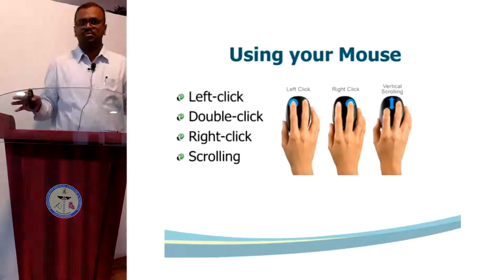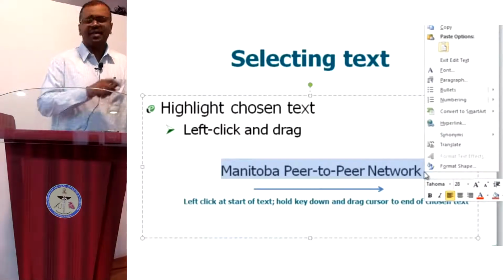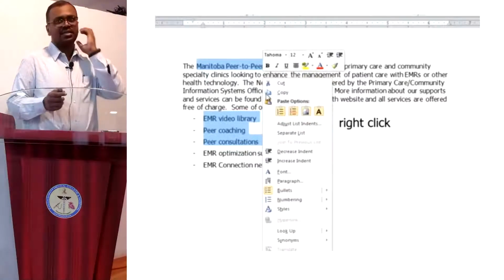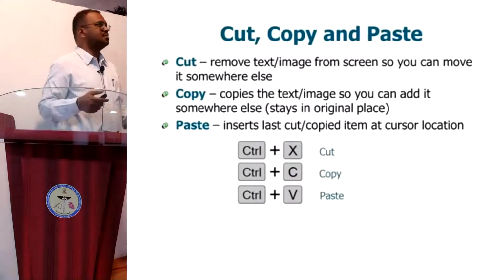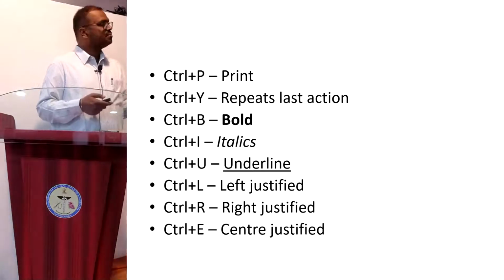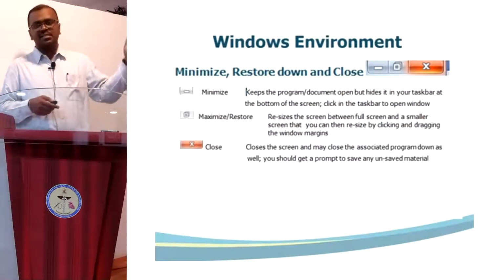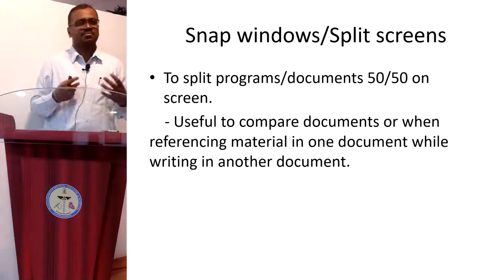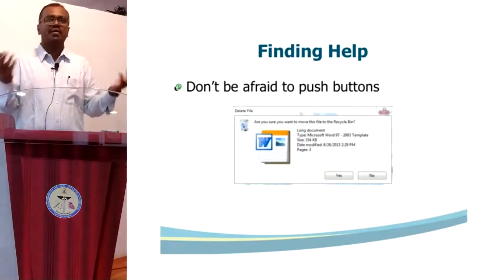FC 5.4 Basic Computer Skills - Part2 by Dr. Sumanth A